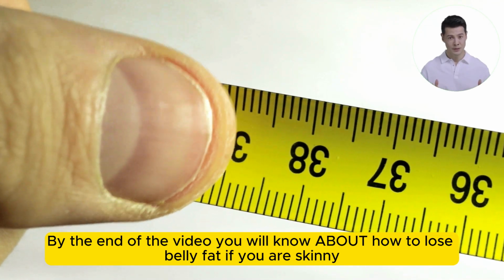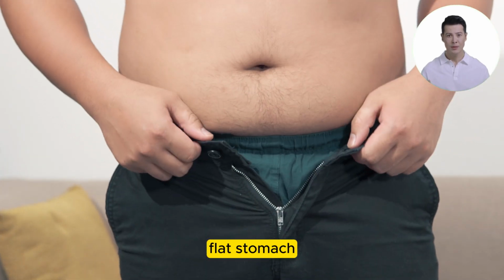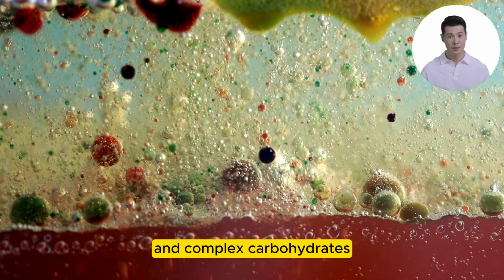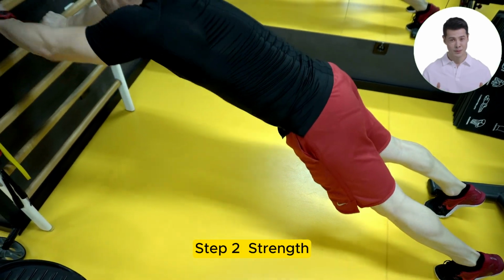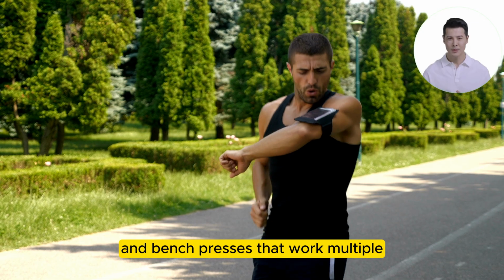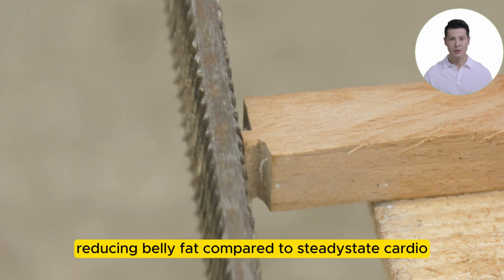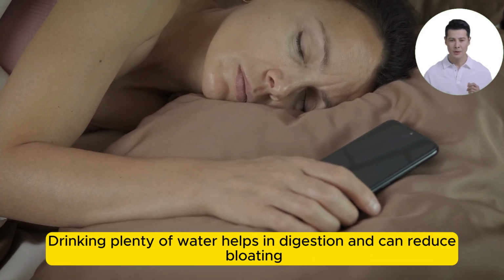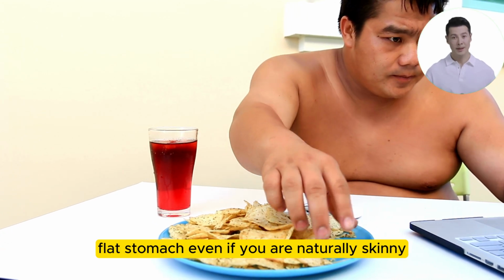how to lose belly fat if you are skinny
In this video i will discuss about how to lose belly fat if you are skinny
Boost Your Gains with Dymatize ISO100 Protein Powder
Maximize your workouts with Dymatize ISO100 Protein Powder!
Want to lose belly fat and get a toned stomach? Our video covers everything from how to burn belly fat fast to how to lose stubborn belly fat.